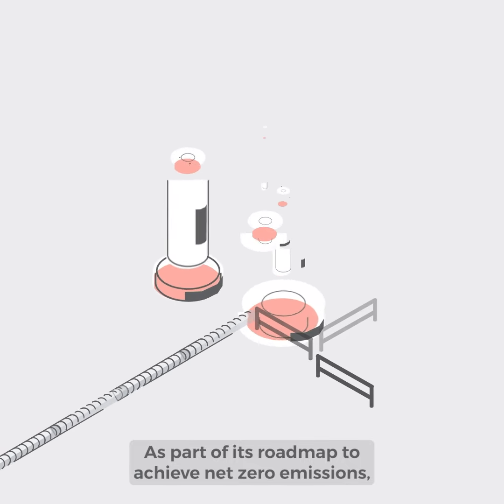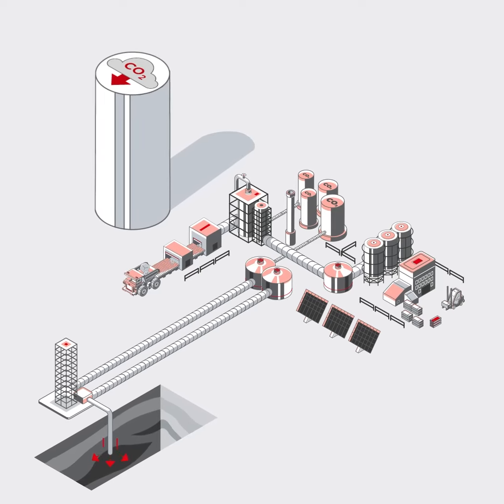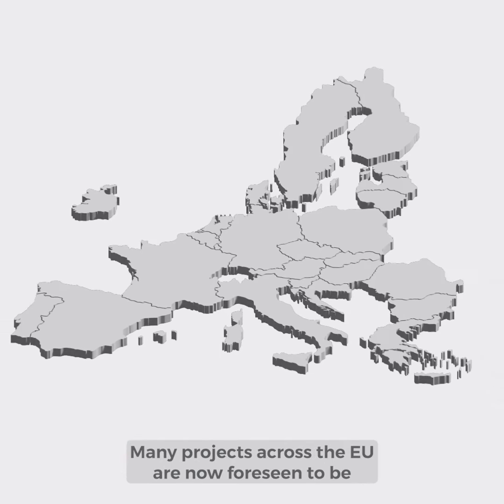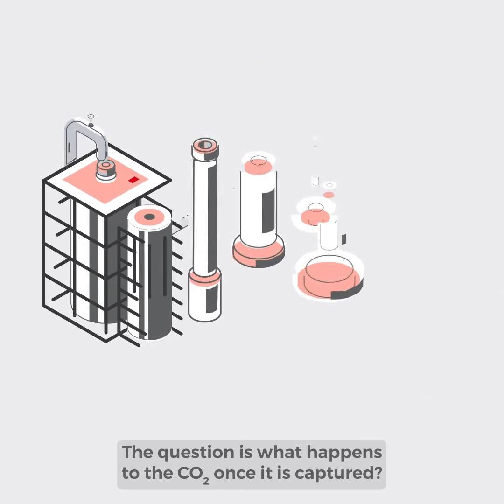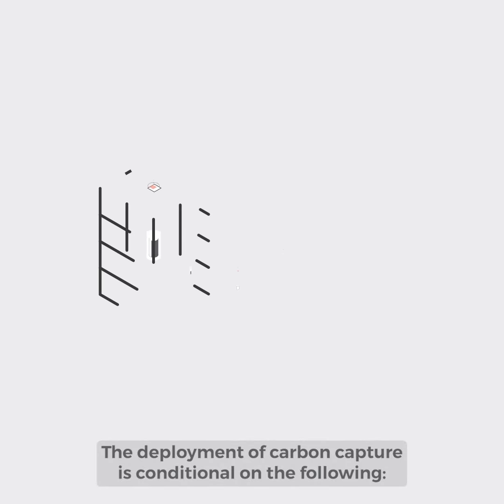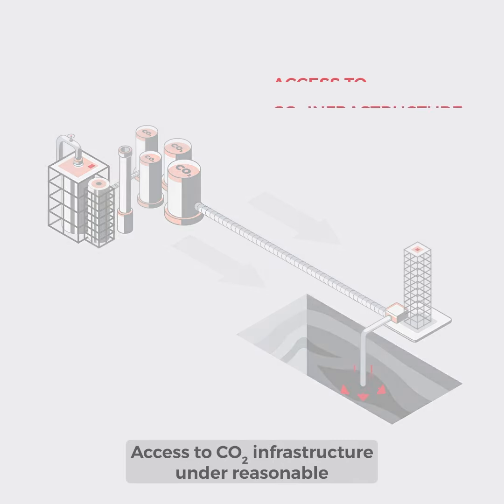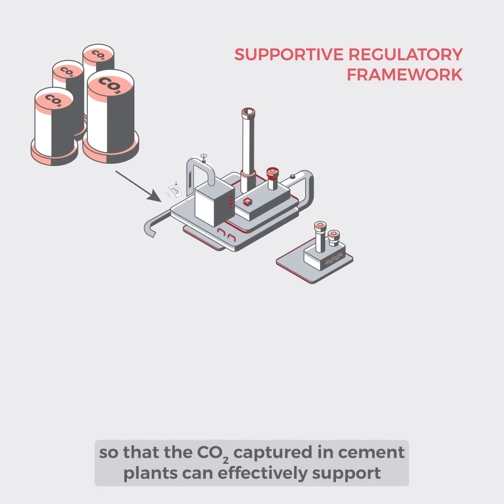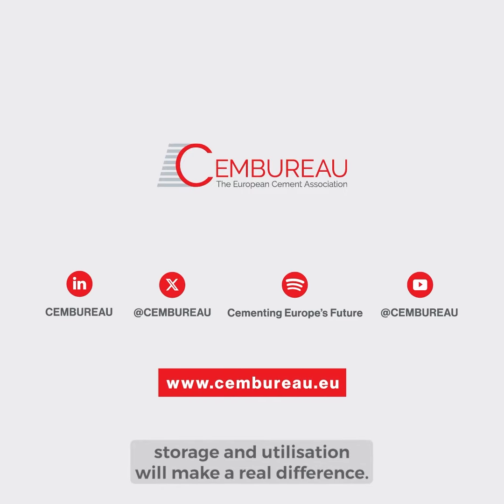Carbon Capture, Storage and Utilisation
Learn how the European cement industry is working towards net zero emissions with carbon capture technologies. These projects aim to capture up to 14 million tons of CO2 annually by 2030, but what's next for the captured CO2?

Key points:
- Access to CO2 pipelines and storage sites.
- Transparent commercial terms for CO2 infrastructure.
- Supportive regulations for CO2 use to help decarbonize other sectors.

Discover how linking carbon capture to transport, storage, and utilisation can make a significant impact.